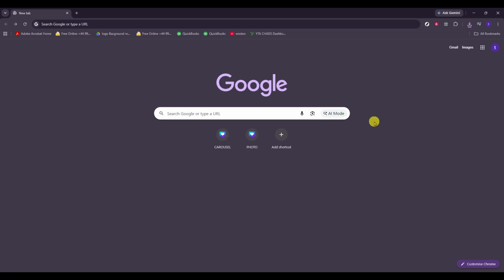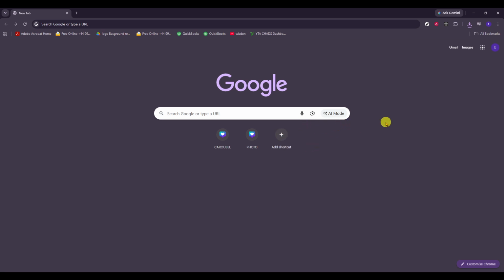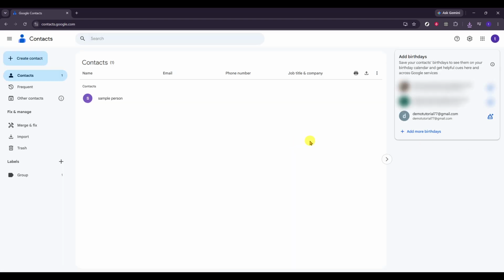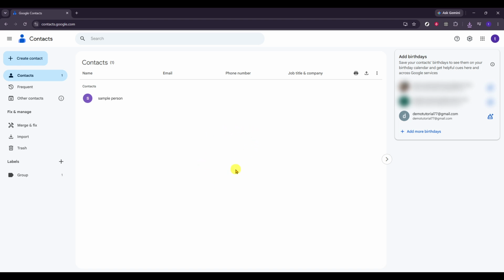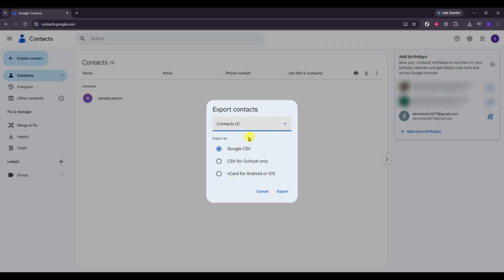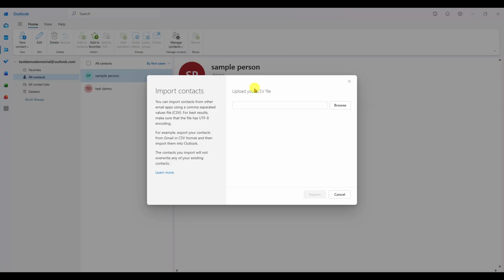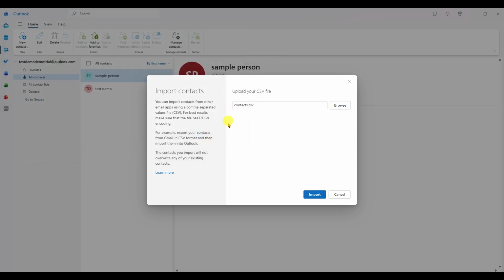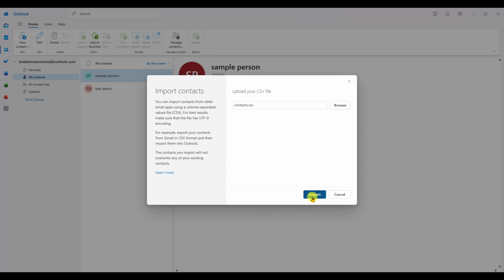How To Transfer Contacts From Gmail To Outlook (2026) (Complete Guide)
Learn How To Transfer Contacts From Gmail To Outlook in this complete guide. I’ll show you how to export contacts from Gmail and import them into Outlook step by step. This simple tutorial makes it easy to move your Google contacts to Microsoft Outlook without losing any important data.